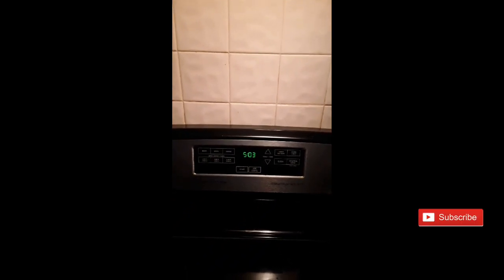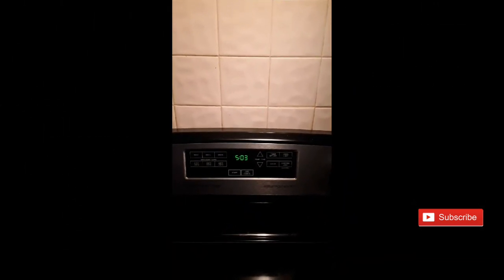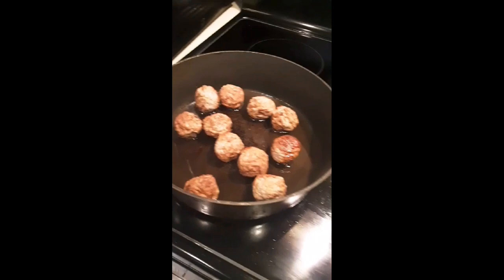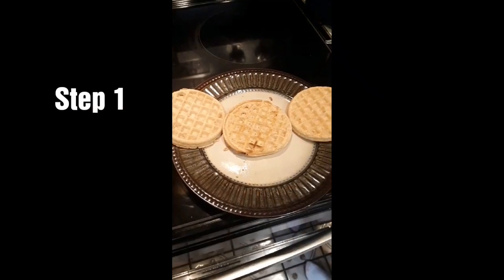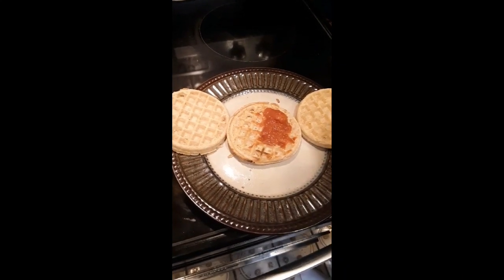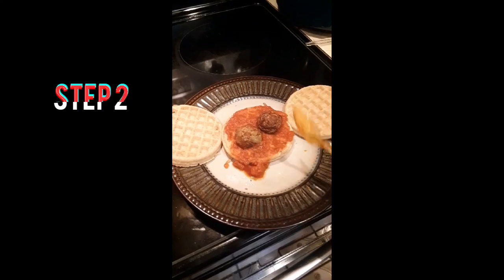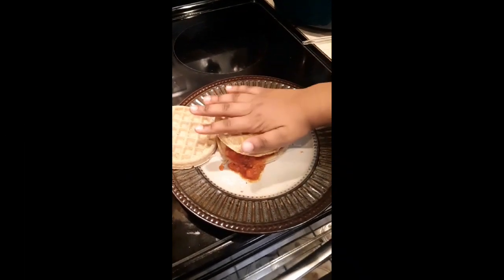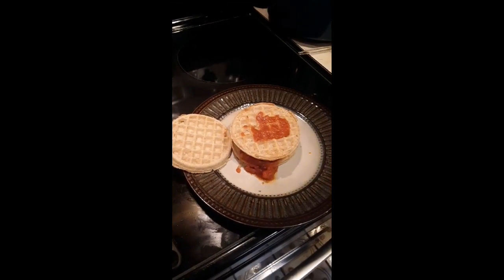Episode 4 Season 1 SPAGHETTI WAFFLE WITH MEATBALLS (chefmode foodblogger)